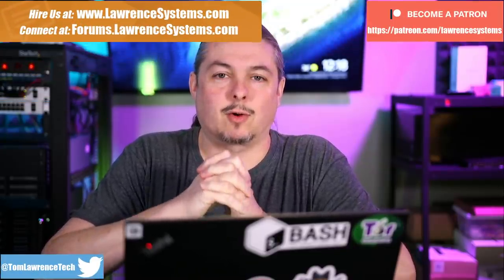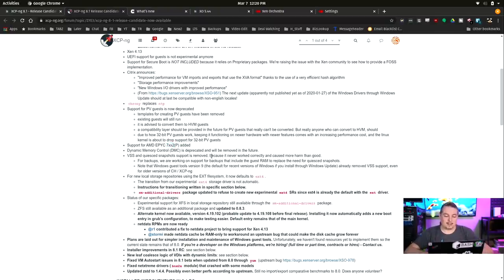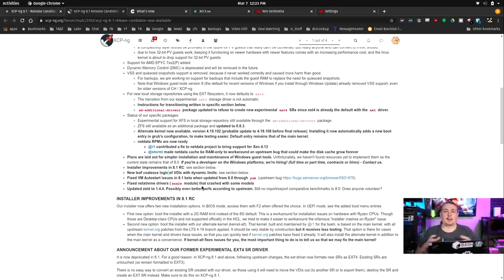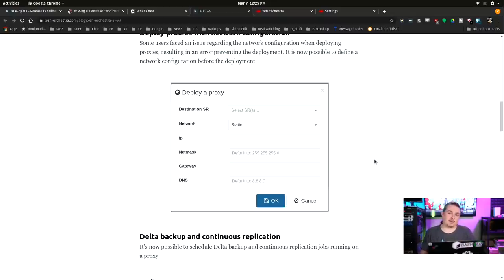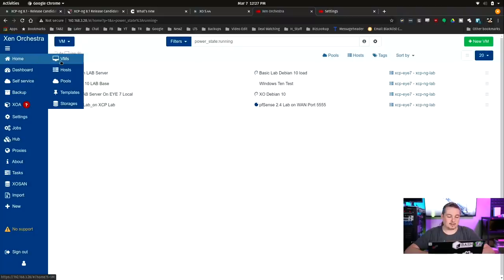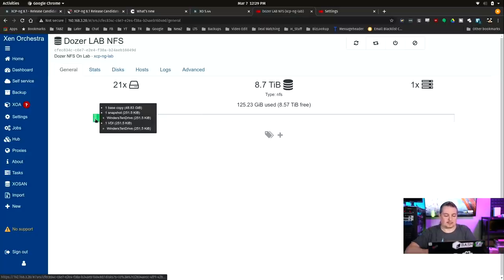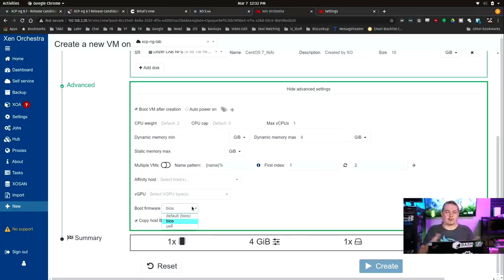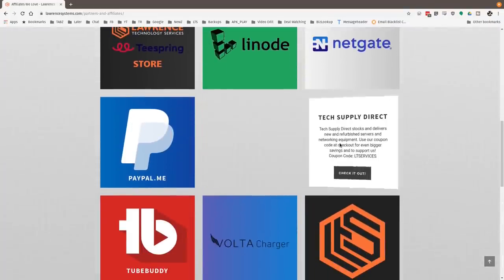New Features and Updates For XCP-NG 8.1 RC & Xen Orchestra 5.44